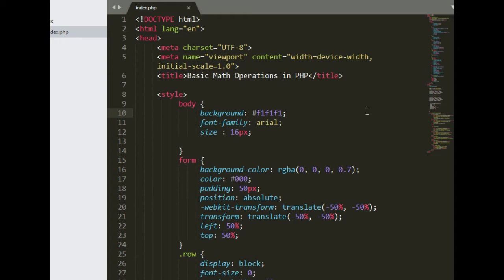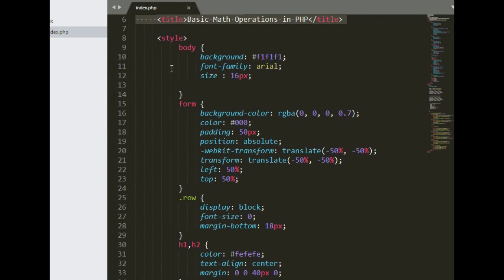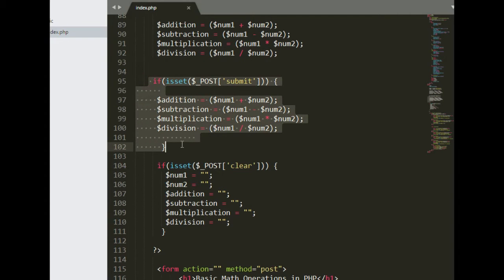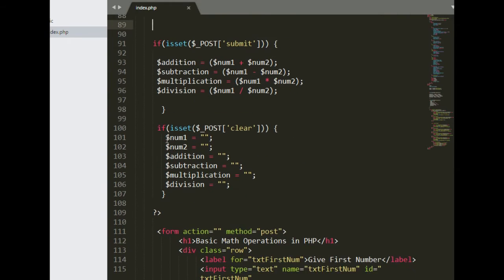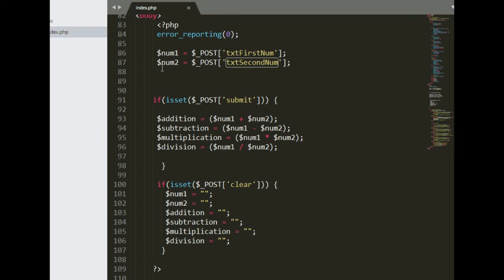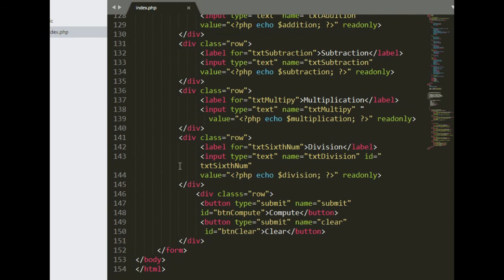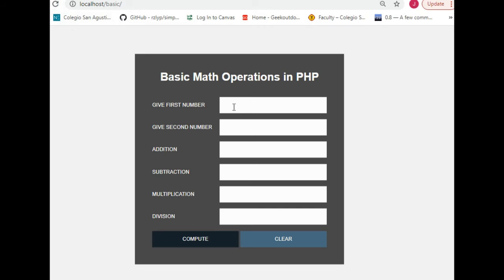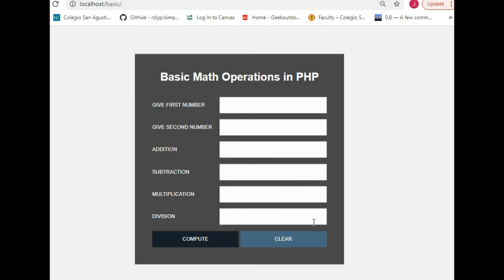Basic Math Operations in PHP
In this tutorial I wrote this program to ask the user to give two numbers and then the program will performed addition, subtraction, multiplication, and division using PHP programming language.